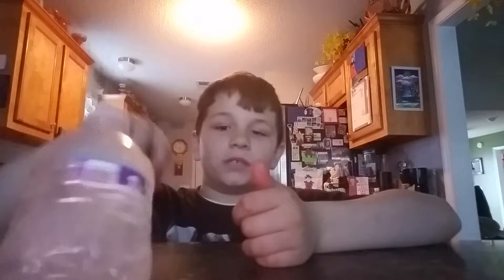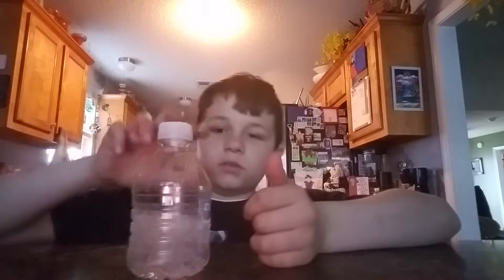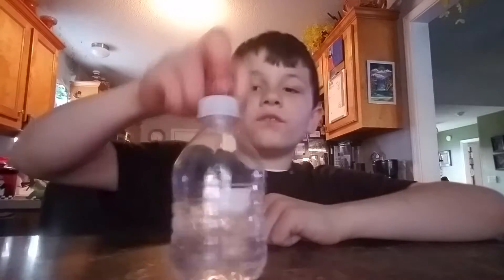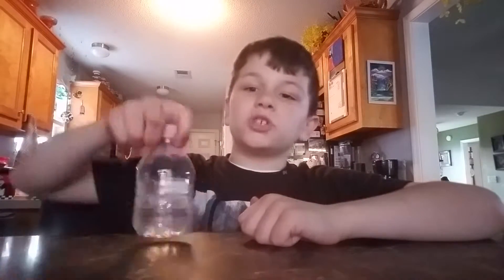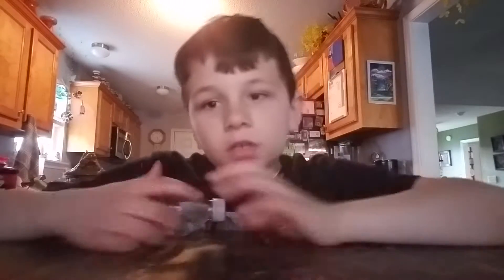Attempting to break World Records water bottle flip Edition